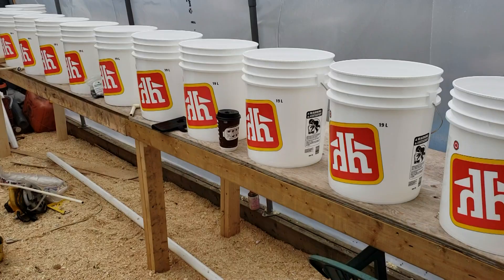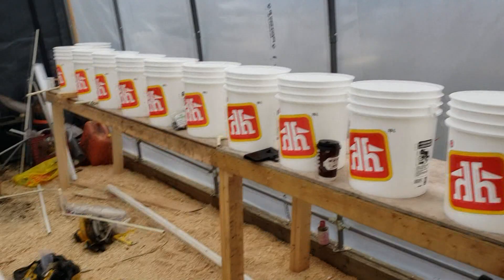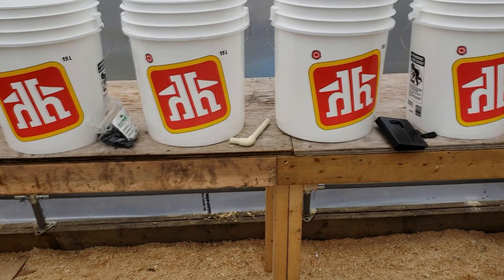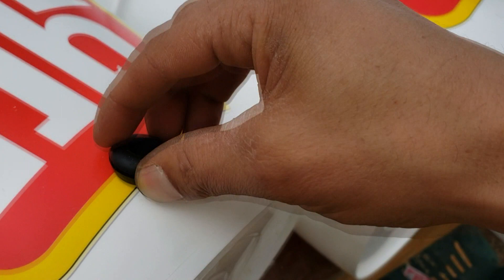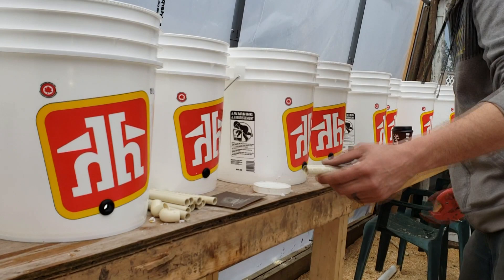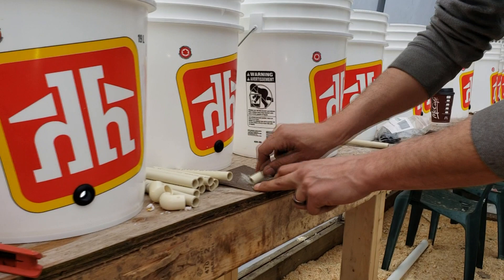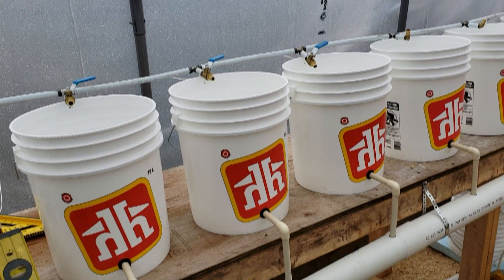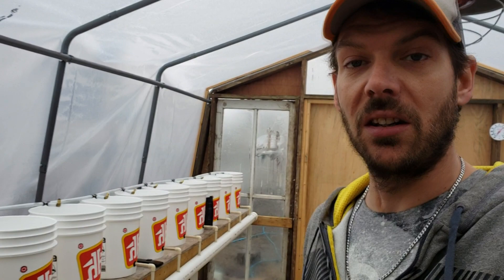DIY Dutch bucket Aquaponics step by step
link to the grommets i used on the buckets on Amazon